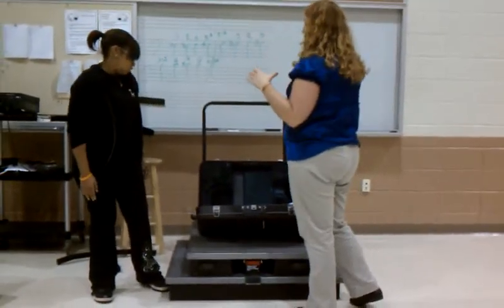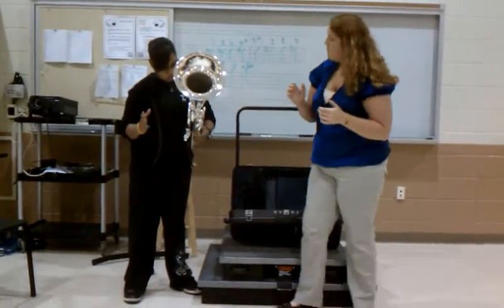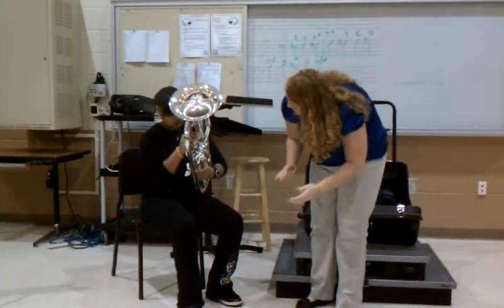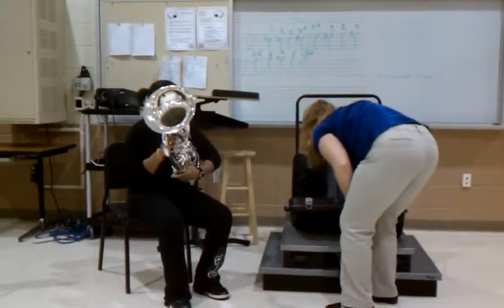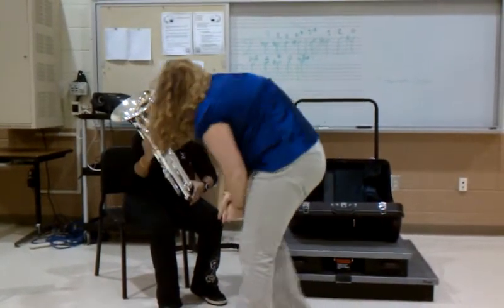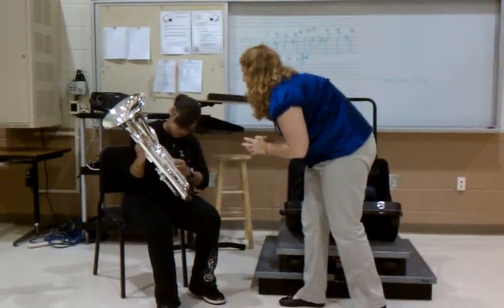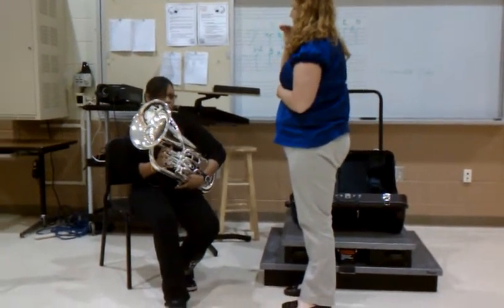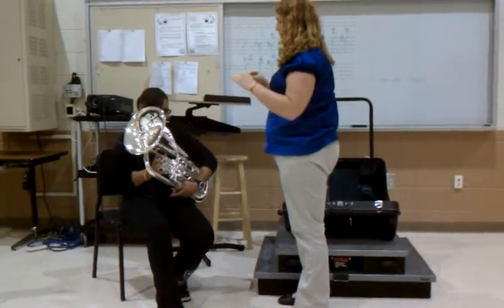Euphonium lesson 2